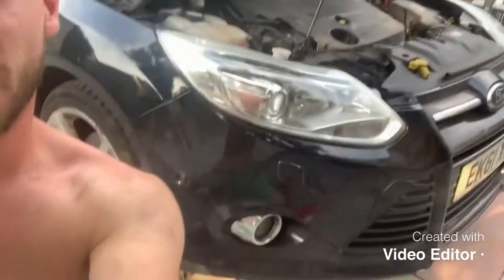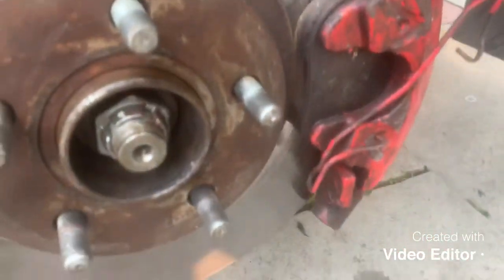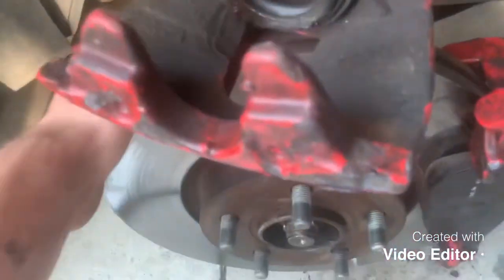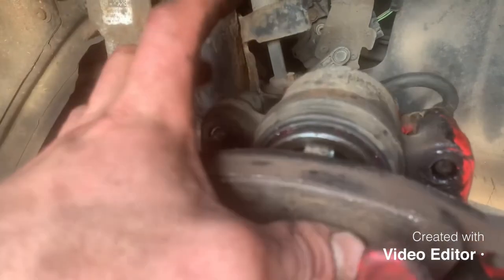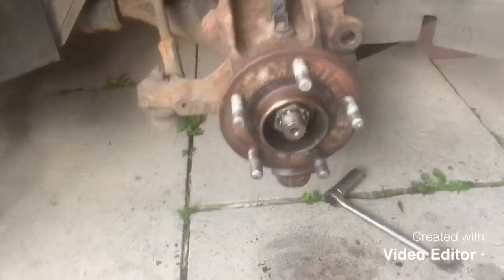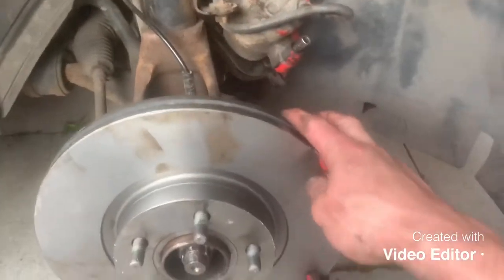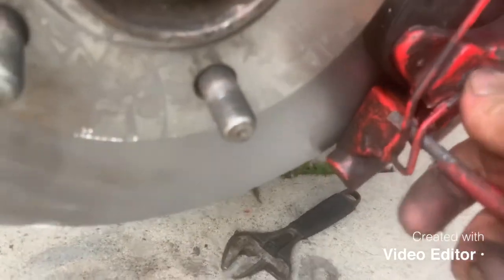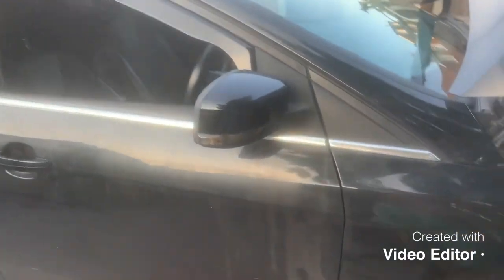Ford Focus - Brake Pads Brake Disc Removal and Replacement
Ford Focus How to Remove and Replace Brake Pads and Brake Disc Replacement Focus Mk 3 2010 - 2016

MORE FORD FOCUS TUTORIALS LINKS BLEOW...